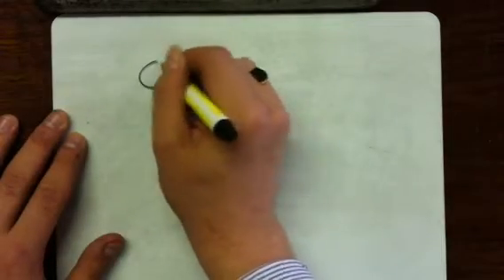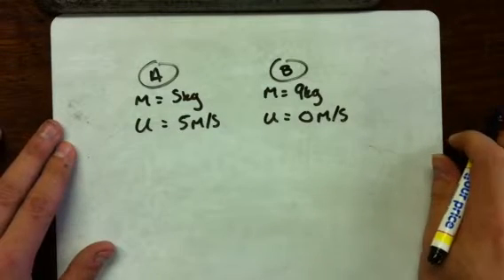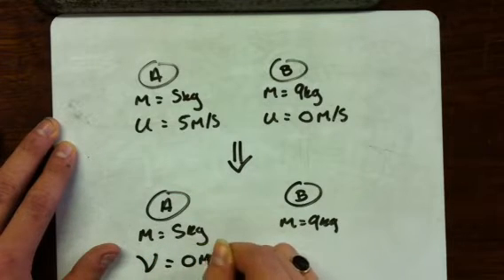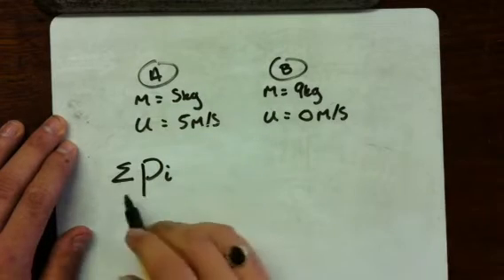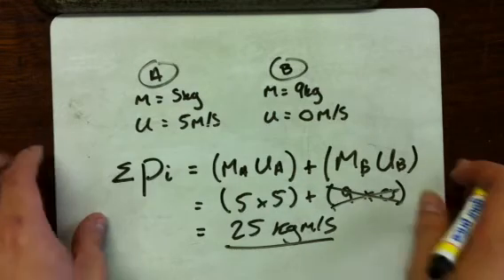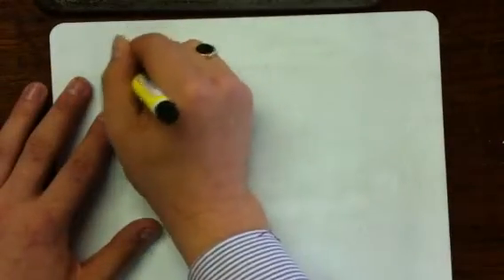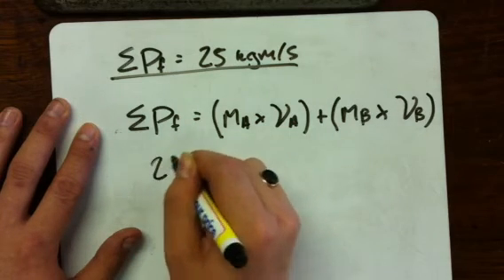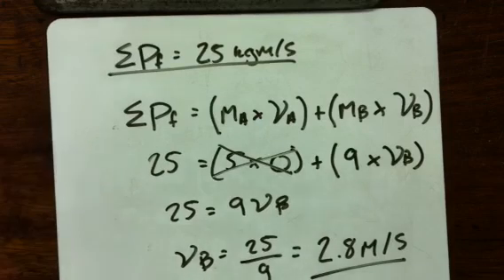Mr Pinder's GCSE Physics Revision: Momentum Part 1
Two objects, A and B, are going to collide. Object A has a mass of 5kg and a velocity of 5m/s. object B has a mass of 9kg and is at rest. Assuming that there is a 100% transfer of momentum and no mass change for A or B, calculate the velocity of B after the collision.